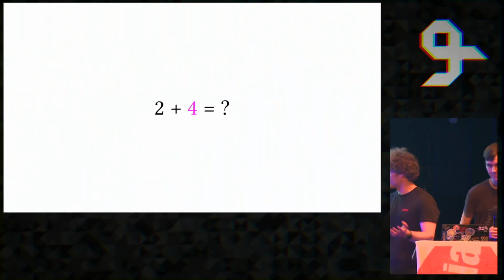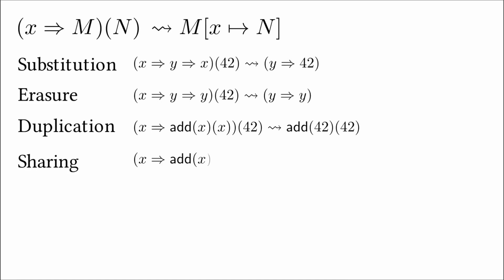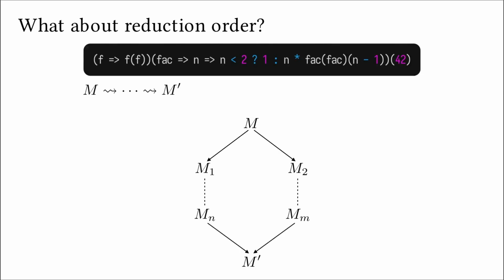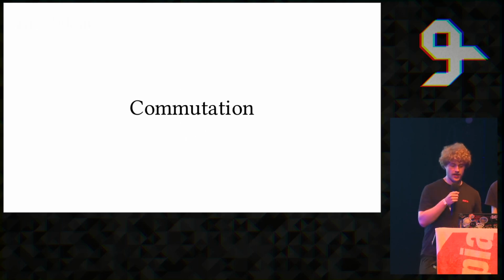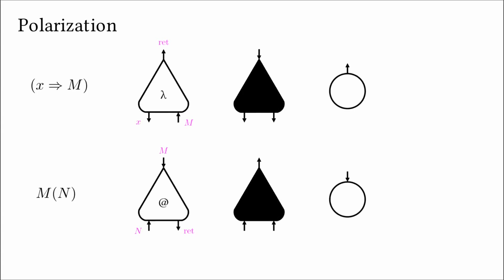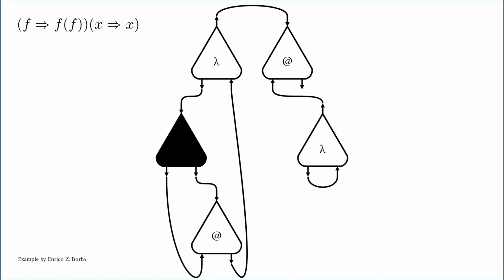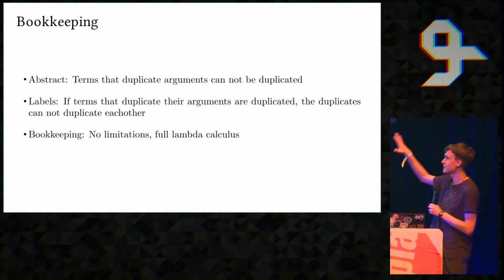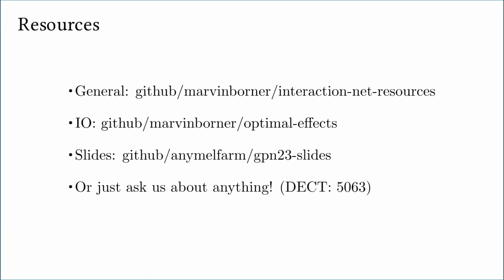Interaction Combinators: The Hidden Patterns of Computation?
Whaa- hidden patterns in my computations??

Research on Interaction Nets and Interaction Combinators is often buried in a confusing mess of Greek letters and weird graphs, and most computer scientists and programming language developers are still not aware of them or their properties!

In this talk we give a friendly introduction to Interaction Combinators, argue why they're one of the most minimal encodings of pure computation, and give examples of how you, too, could benefit from knowing about Interaction Nets!

We all know elementary arithmetic and most of us know some programming languages. If you go to the core of both of them -- beyond math, assembly, Peano axioms, Turing machines, or the lambda calculus -- you have reached the core of pure computation itself.

We argue that Interaction Combinators can be seen as a minimal encoding of pure computation. Interaction Combinators are a subset of Interaction Nets. Interaction Nets are a graph-like structure with properties such as "locality" or "strong confluence". These properties allow them to be reduced in a massively parallel way without affecting the total number of reductions.

Going back to more traditional programming, using Interaction Combinators as the basis of programming languages allows programmers to write massively parallel code without having to rely on a confusing mess of mutexes and semaphores.

We give a very accessible (and mostly visual) introduction to the world of Interaction Nets, without requiring much existing knowledge!

Marvin, Christopher